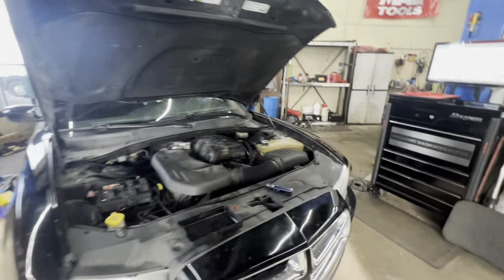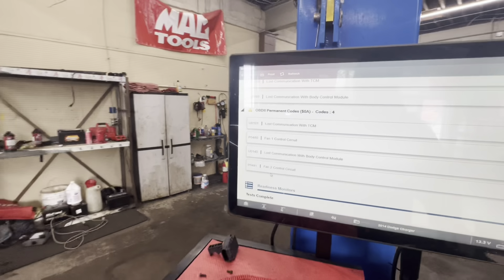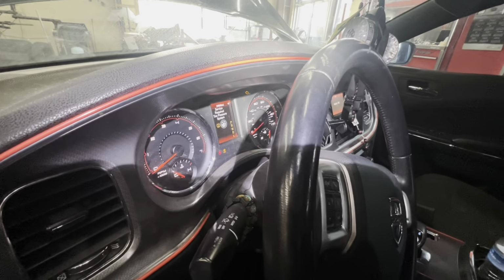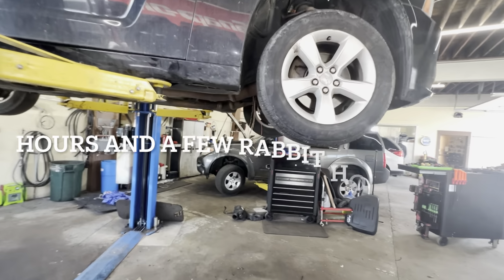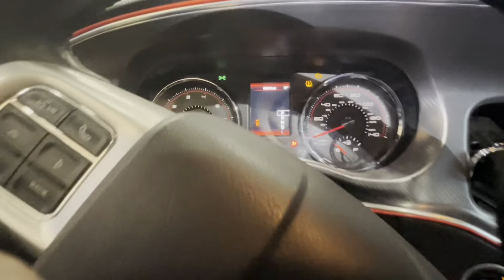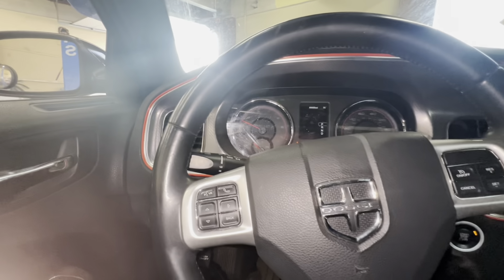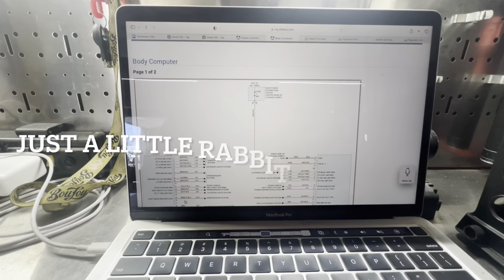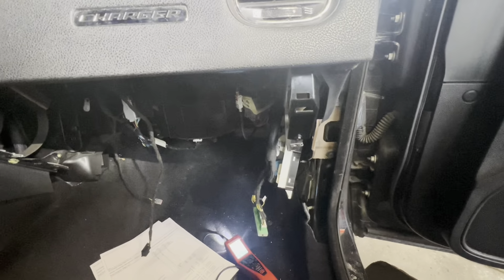2014 Dodge Charger no crank no start no communication with transmission control module